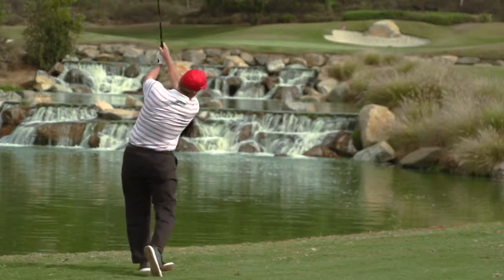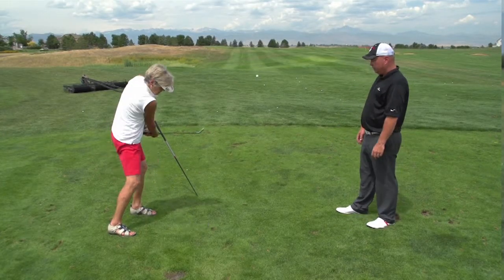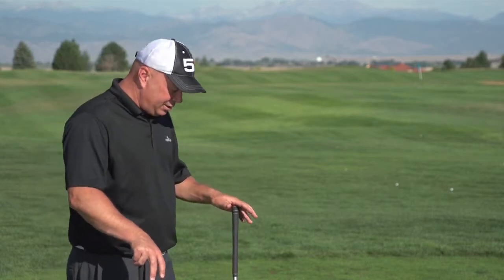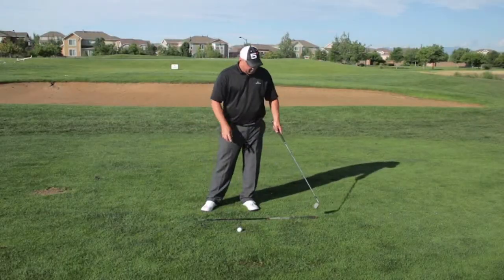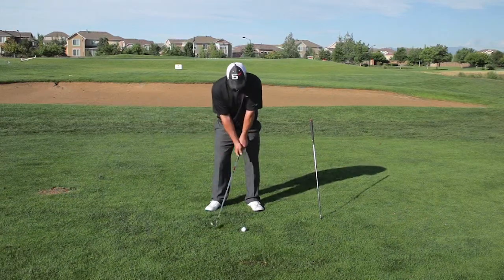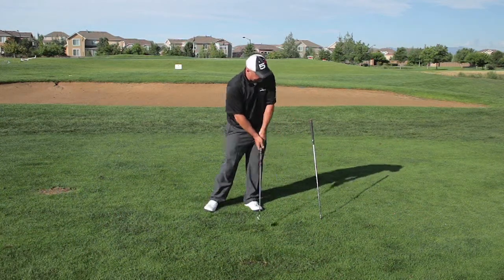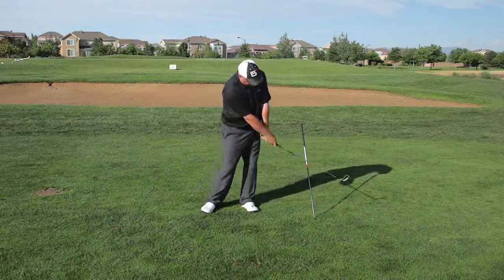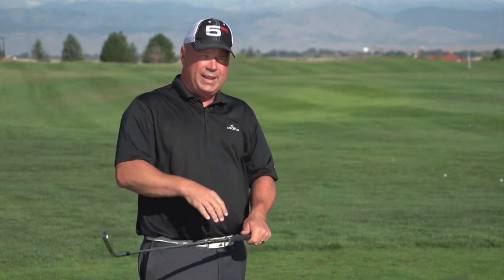5 Simple Keys to Consistency: Key 3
Until now, these 5 Simple Keys have never been revealed together. Studying the game's greatest players in great detail has allowed us to conclude that using these 5 keys together is the simplest way to assure a consistent, pure strike.

The 5 simple keys are not only verifiable, but achievable by golfers of all levels, if they understand the fundamental movements and details behind each one. Once you learn these 5 simple keys, you'll notice the difference immediately. Once you master these 5 simple keys, you'll have consistent and pure ball striking.

Here's top teacher Dave Wedzik with the third key in the 5 Pure Strike keys to success in the golf swing.